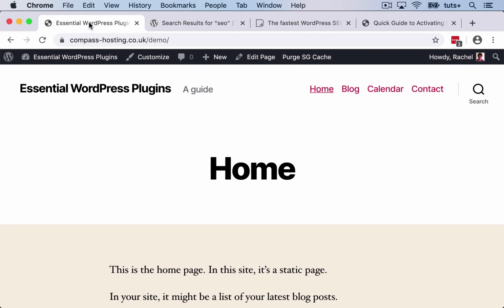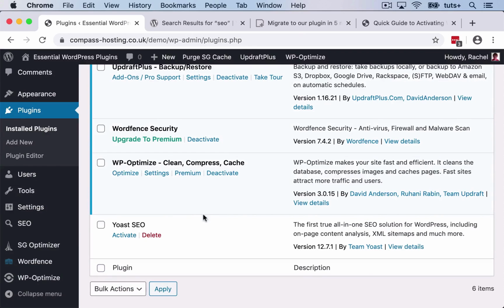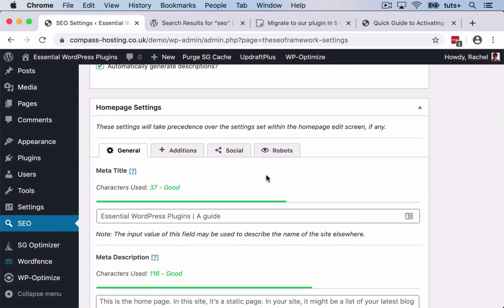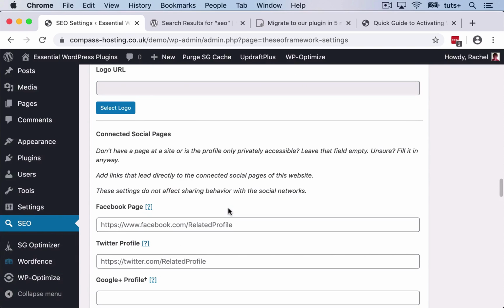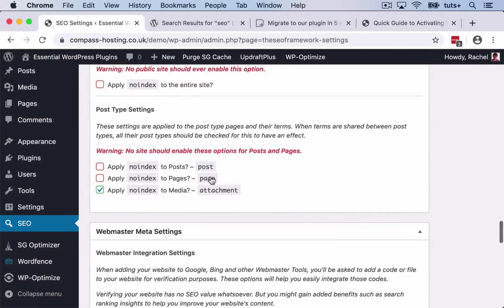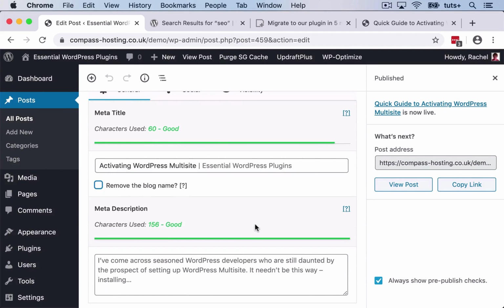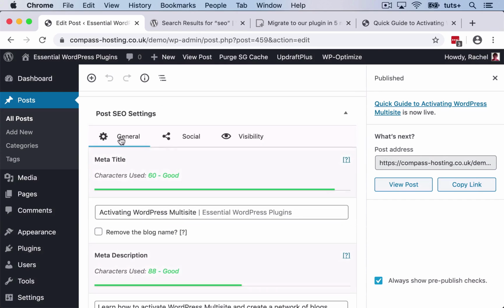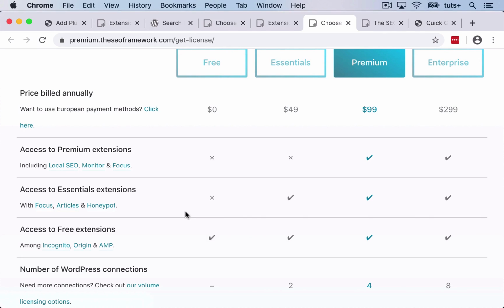Installing and Configuring The SEO Framework Plugin